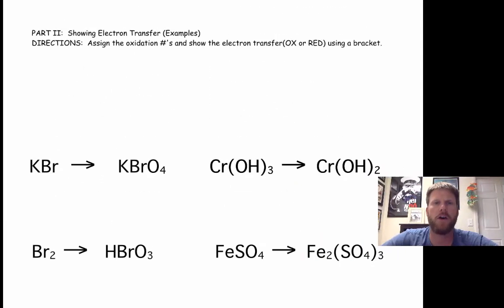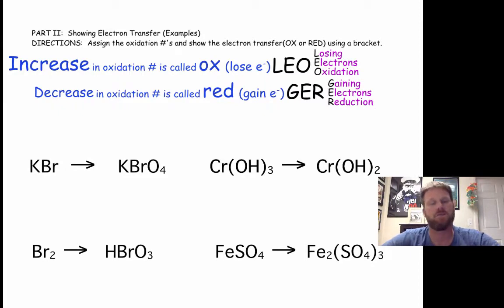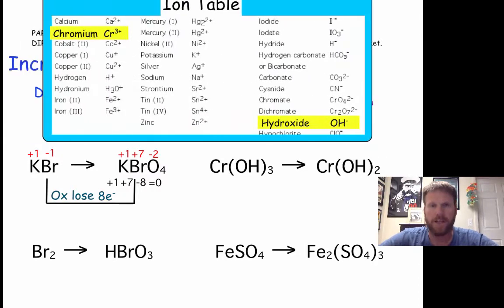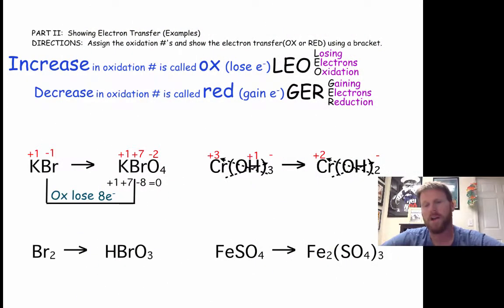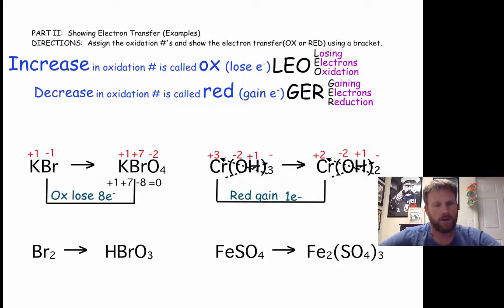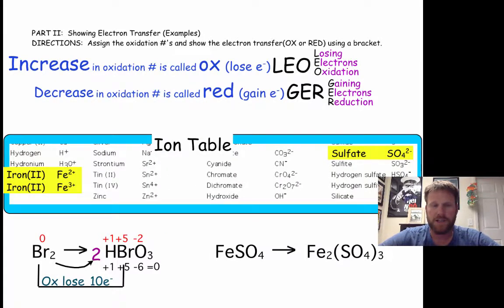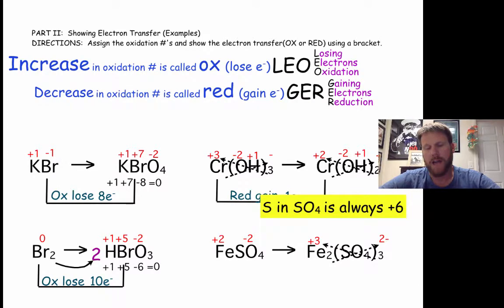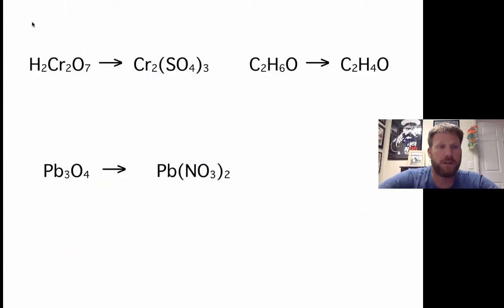Electron Transfer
Assign oxidation numbers and determine if a substance is oxidized or reduced.